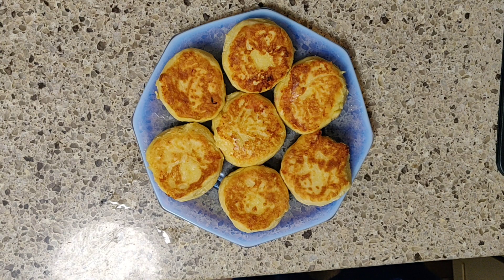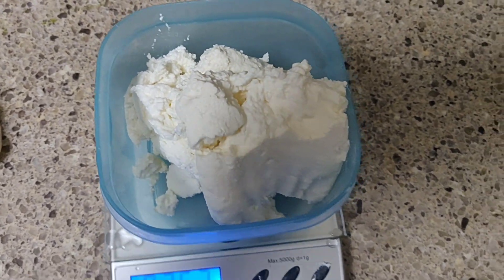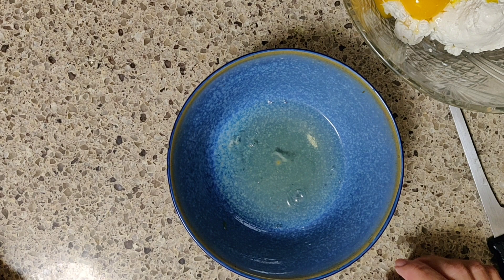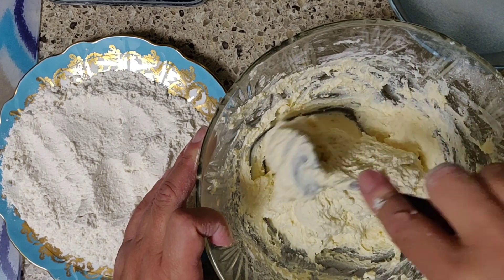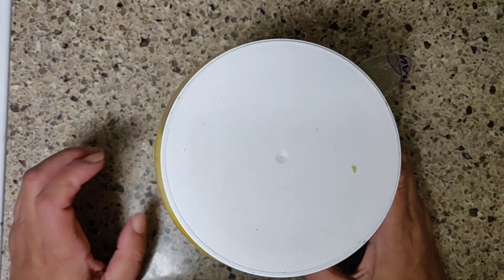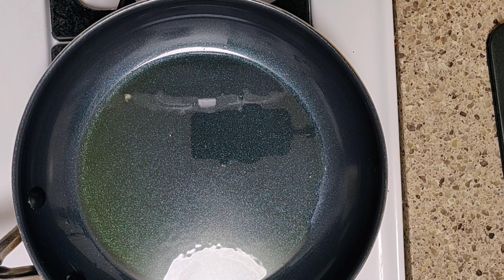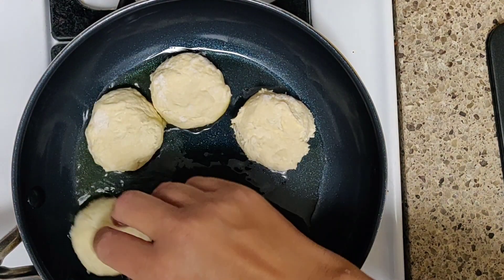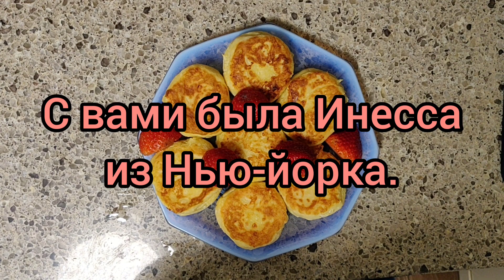Кухонные посиделки! По просьбе зрителей! Не такие сырники, как везде! Очень вкусно! 196.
Дорогие мои друзья! на прошлой неделе ездили мы с друзьями на блошиный рынок, и , как всегда встал вопрос:" А что взять с собой перекусить? " Я решила приготовить сырники по своему любимому рецепту! Всем очень понравилось , и ,конечно, стали расспрашивать, что и как? А затем Анстасия предложила сделать видеозапись рецепта, и я подумала: " А почему бы и нет? " конечно мой канал не кулинарный, но, иногда я выкладываю рецепты своих любимых блюд ! Приглашаю и Вас, мои дорогие , испробовать очень полезные и вкусные сырники! Приятного аппетита!
Необходимые ингредиенты для приготовления сырников:
1.Творог жирный , мягкий: 360 гр.
2. Два яйца (только желтки)
3. Ванилин  1.5 гр
4. Две столовые ложки просеянной муки.

На моем канале вы можете посмотреть видео на темы:
Поговорим о брошках,  Поиски сокровищ,  Сделанно своими руками , Кухонные посиделки, Жизнь в Нью Йорке и многое другое.
Что еще должно случится...чтобы заставить нас остановиться...открыть глаза и увидеть мир прекрасного?